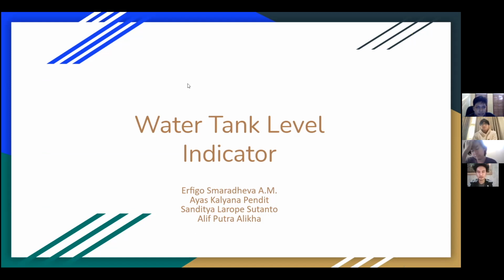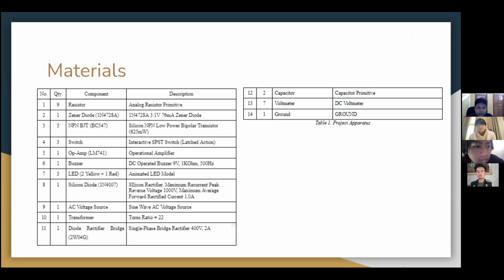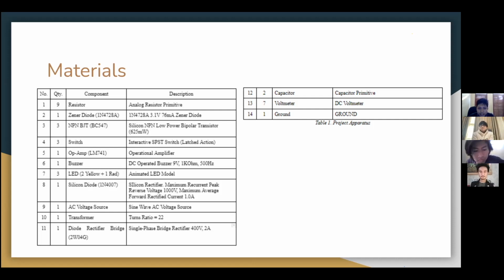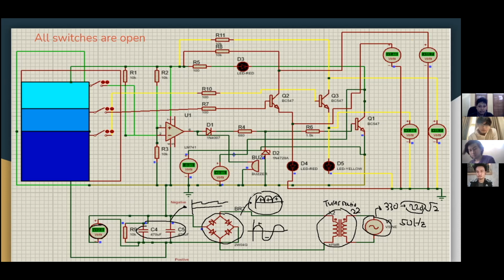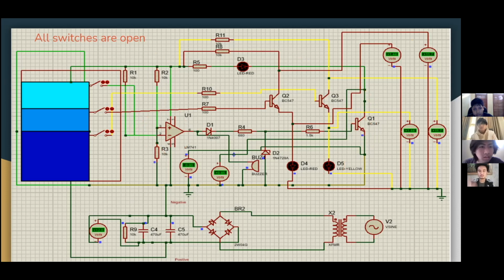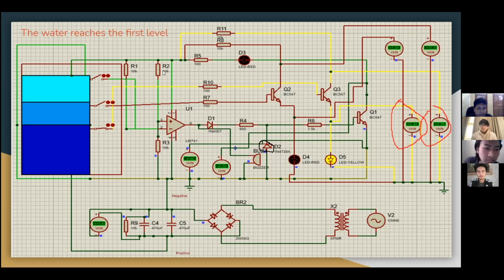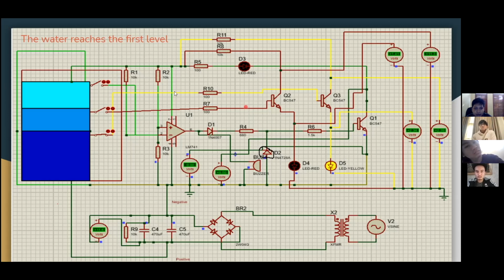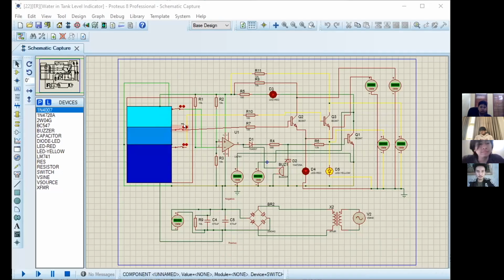Water in Tank Level Indicator-Group 22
Electronic Circuit Laboratory Project
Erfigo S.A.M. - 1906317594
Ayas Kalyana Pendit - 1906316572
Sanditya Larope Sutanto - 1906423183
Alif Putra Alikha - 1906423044